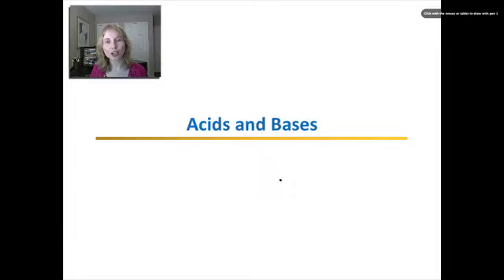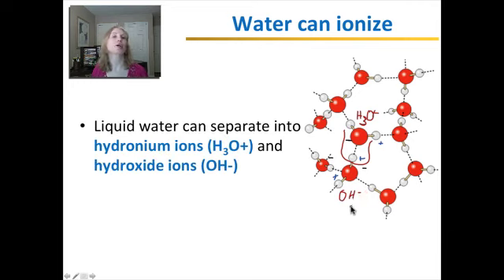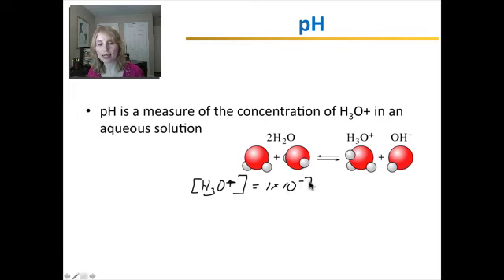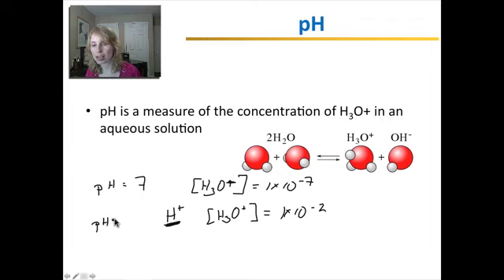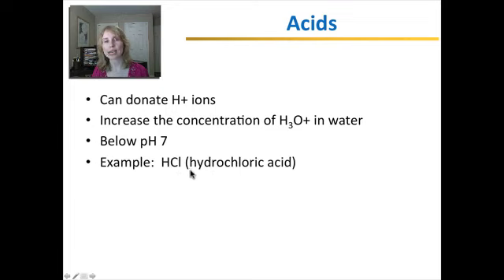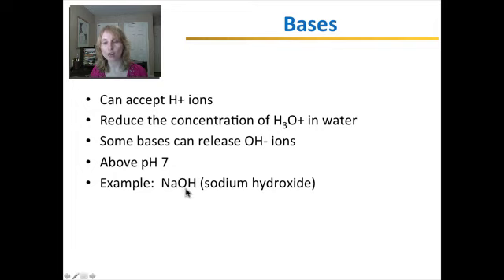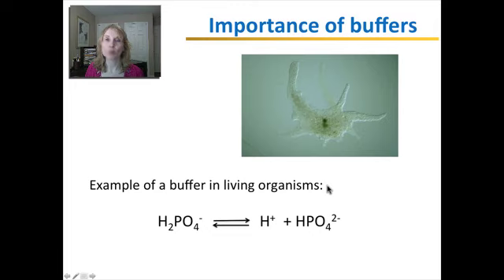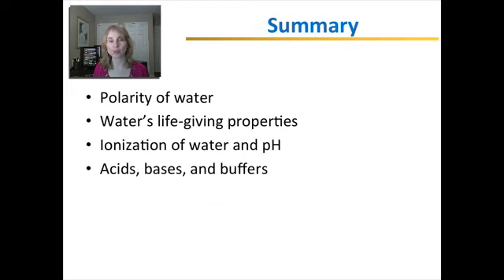Properties of Water, Acids, and Bases - Part 2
Part 2 reviews the ionization of water and the properties of acids, bases, and buffers.